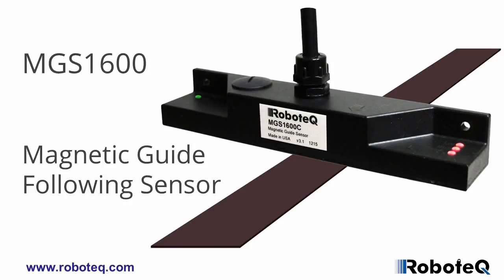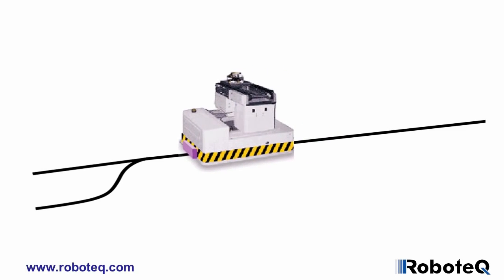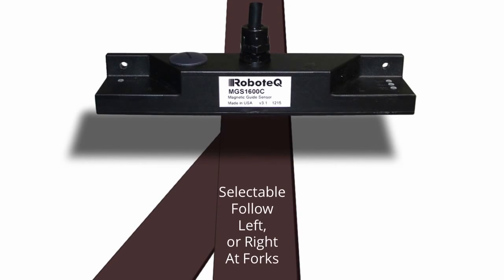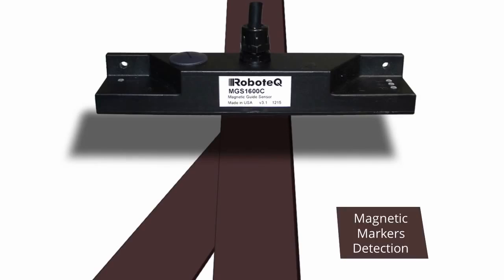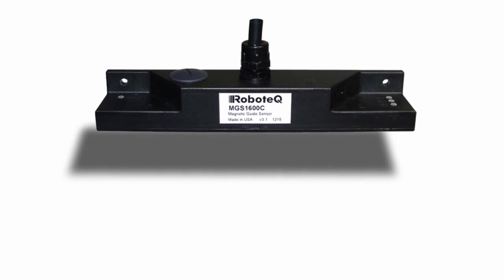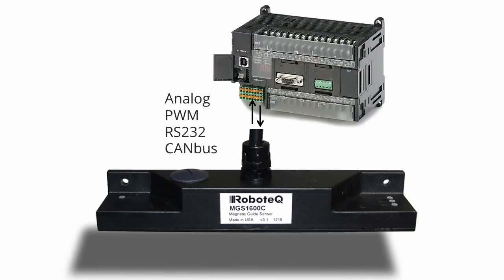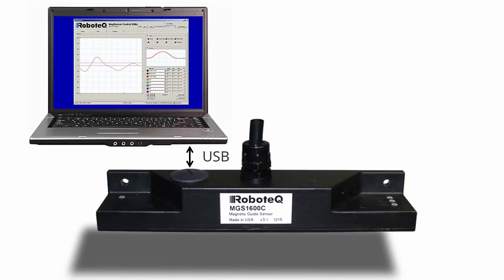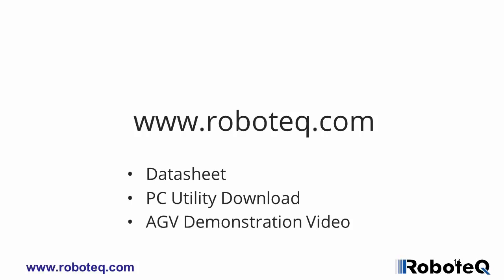Roboteq MGS1600 Magnetic Guide Sensor for mobile robots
Magnetic track following is the simplest and most reliable guiding technique for AGVs and mobile robots. Roboteq’s Magnetic Guide Sensor is capable of detecting and reporting the position of a magnetic field along its horizontal axis. A complete, Magnetic Guide following AGV can be built with just an MGS1600 sensor and one of the many dual channel motor controllers in Roboteq's catalog